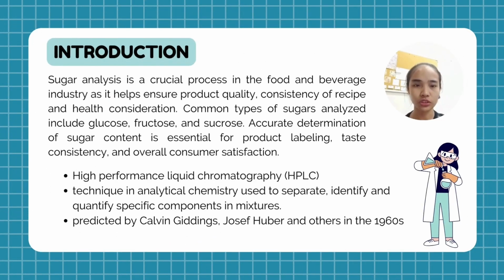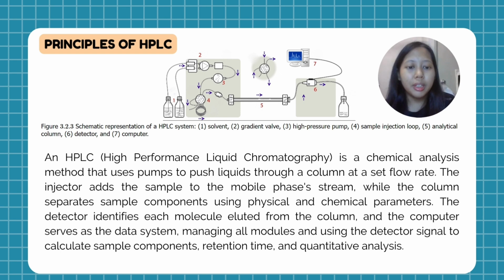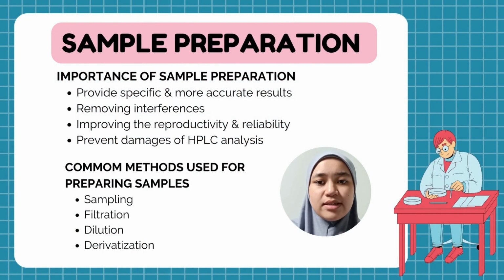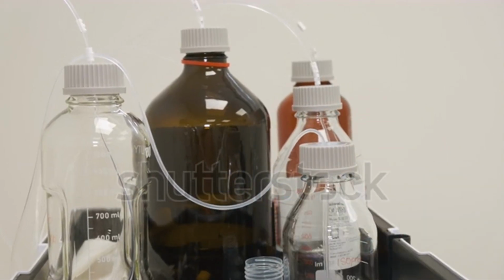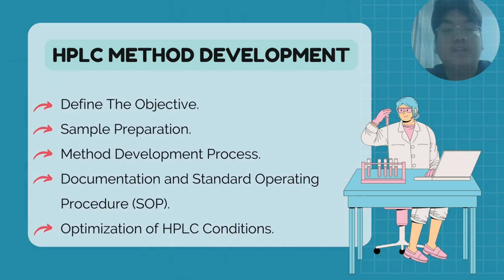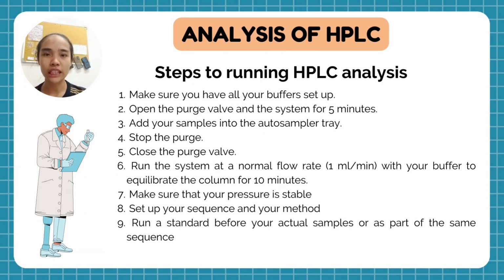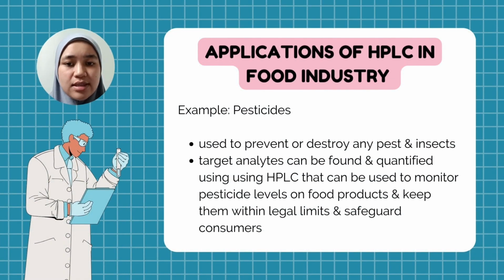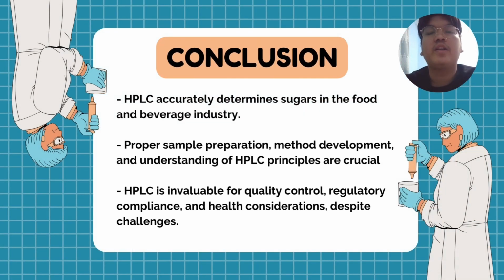Determination of Sugar in Food and Beverages Industry by High Performance Liquid Chromatography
CHM256 GROUP: AS1204B

TEAM MEMBERS ✨️
SHANNAZ MENTY ANAK PENDI  (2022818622)
NURUL IZZAH BT MOHAMAD AIYUB  (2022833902)
OLIVIA NATHASA BT. RICHARD ERANG (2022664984)
CHRYSTALLEO ANAK CHUCK RAYE  (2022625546)